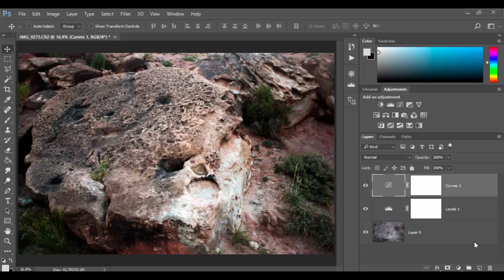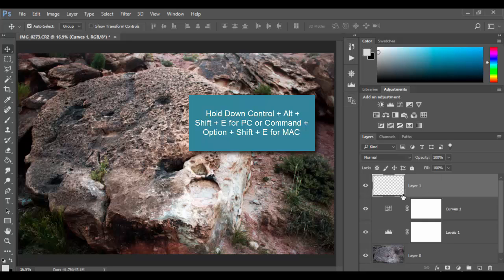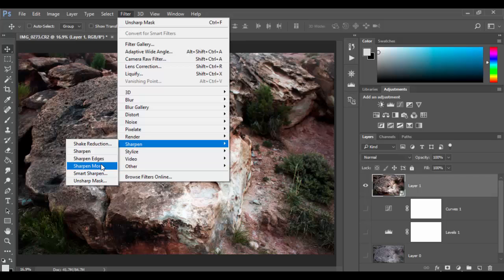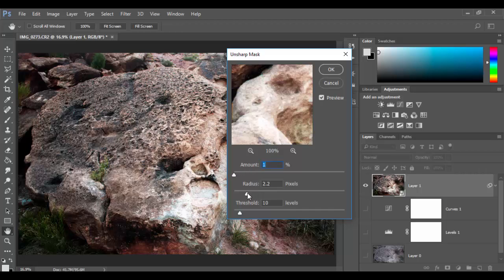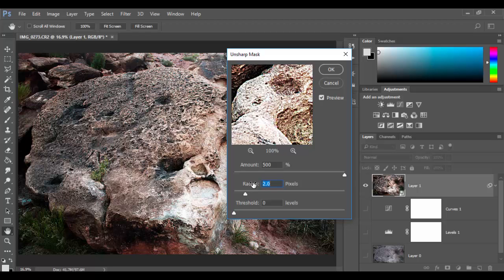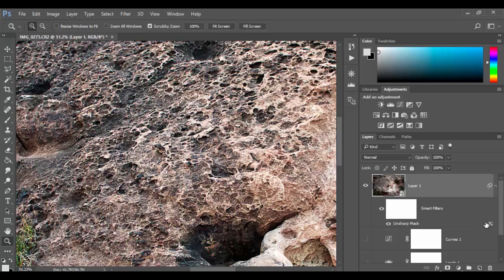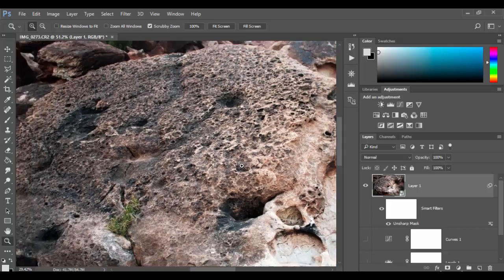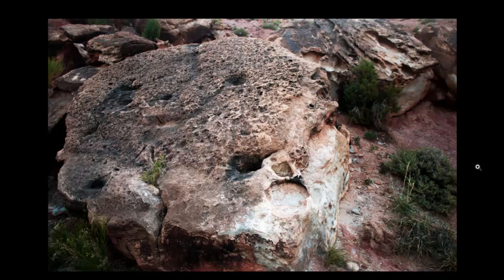Adobe Photoshop CC Unsharp Mask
Learn how to create Sharpening through the Power of Unsharp Mask!